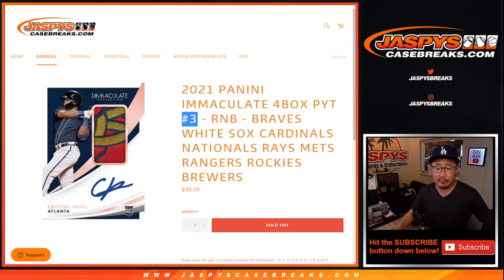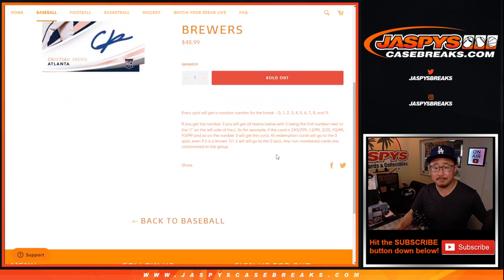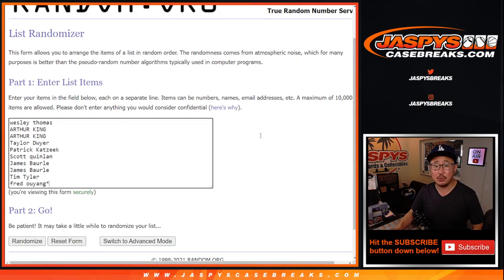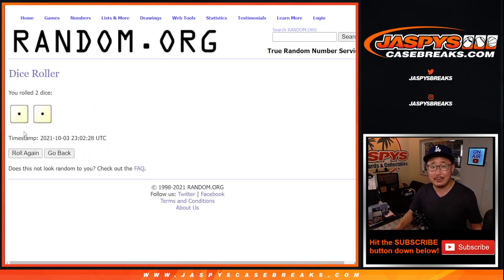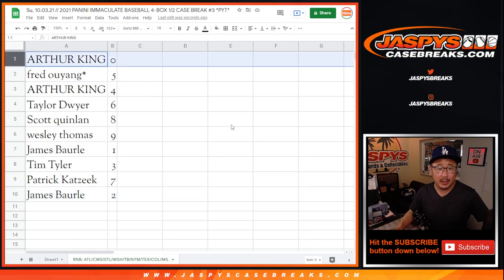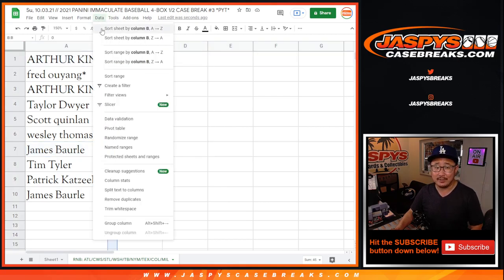RNB: ATL, etc // Su, 10.03.21 // 2021 PANINI IMMACULATE BASEBALL 4-BOX 1/2 CASE BREAK #3 *PYT*